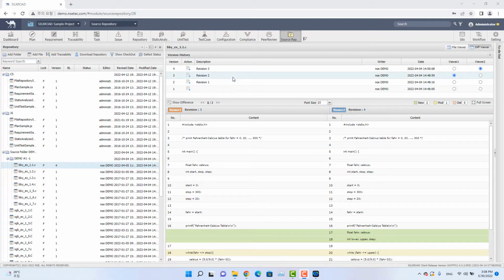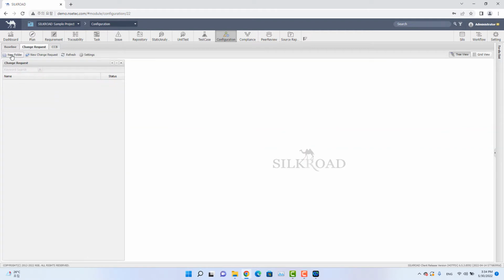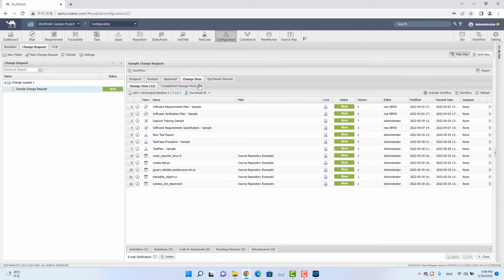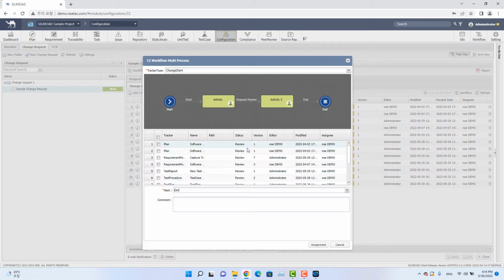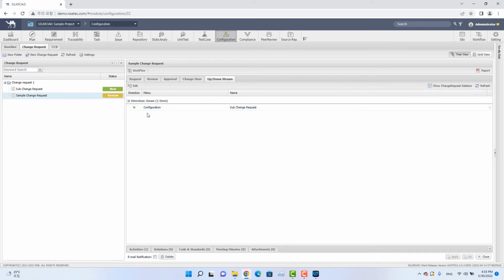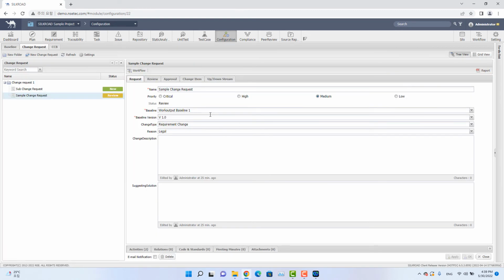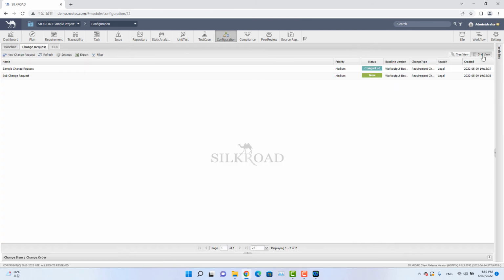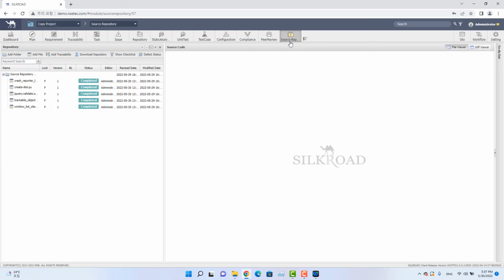09. Configuration Management Module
Audiences will Learn about using Configuration Management Module to obtain knowledge below:

  -  Integrated Workflow management
  - Data integration between requirement document, Baseline, Change Request and Configuration Control Board
  - Baseline management
  - Configuration change request(CR) management
  - Configuration Control Board(CCB) management
  - Change Order (CO) management

01. Plan Management Module
02. DOCS (Web)
03. DOCS (Stand-Alone)
04. DOCS (Additional Functions - Requirement Tab)
05. DOCS (Additional Functions - Document Tab)
06. Requirement Management Module
07. Functional Test Management Module
08. Source Repository Module
09. Configuration Management Module
10. Peer Review Management Module
11. Static Analysis Result Management Module
12. Unit Test Management
13. Task Management
14. Issue Management